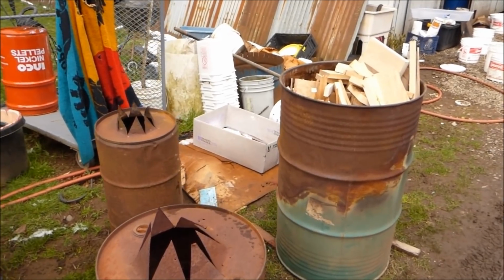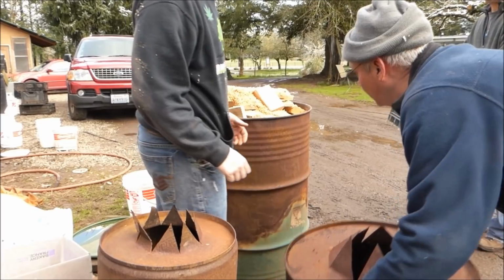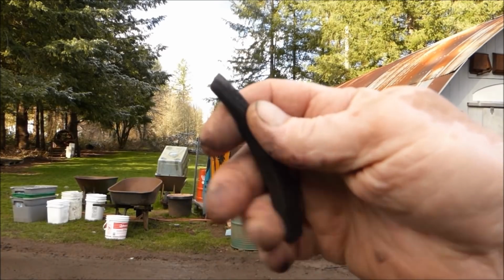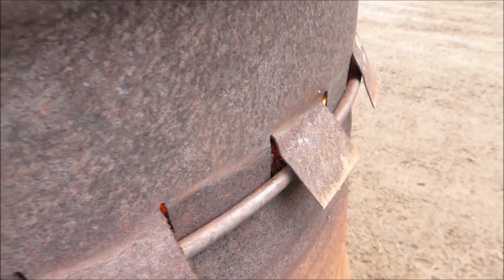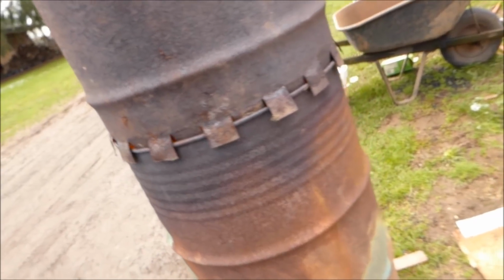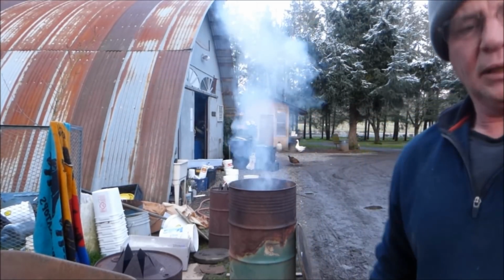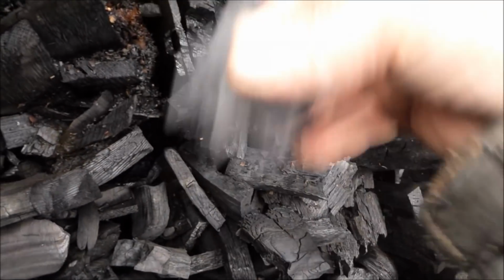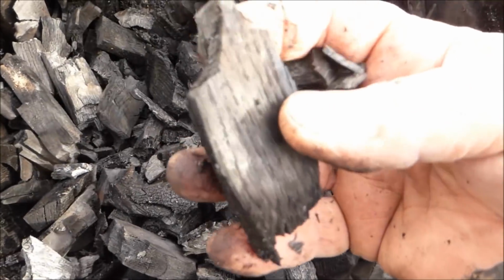How to make your own biochar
I have been working on getting some biochar made to amend our castings and grow medium that we mix. This is the fifth time we have made biochar and we are getting good results, but each time there is something that is not quite right. This batch smoked a lot near the end. When we finally took it out we had plenty of good biochar.